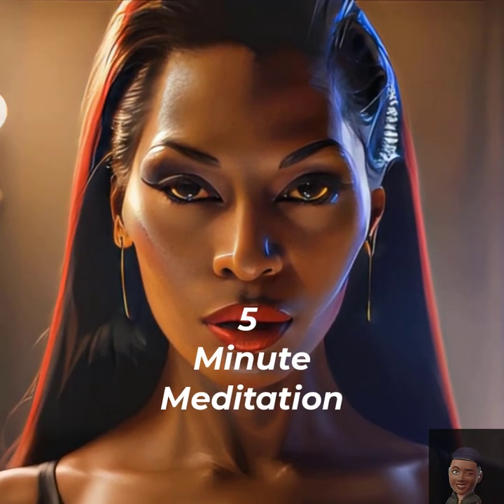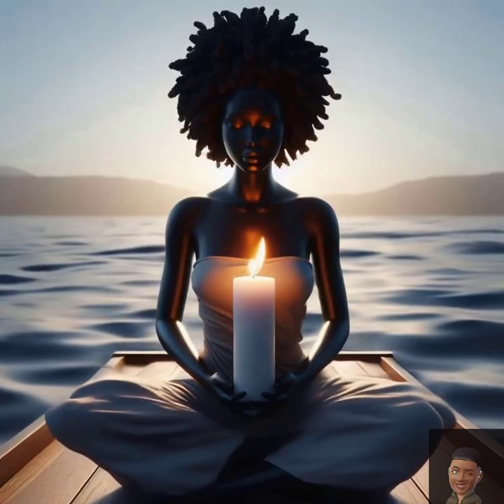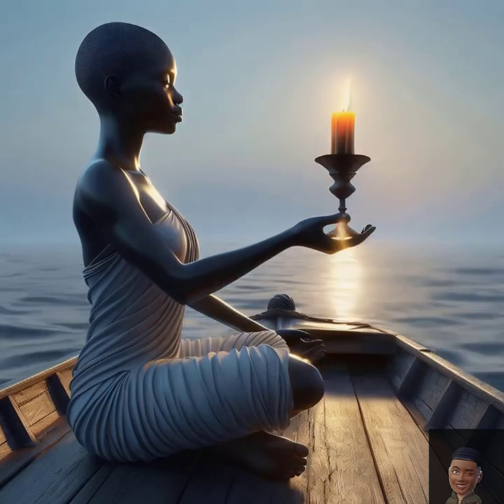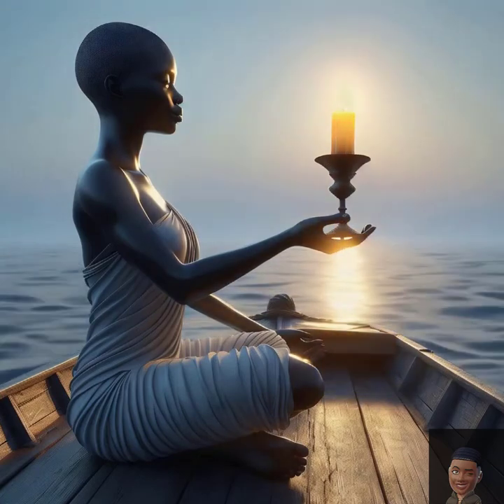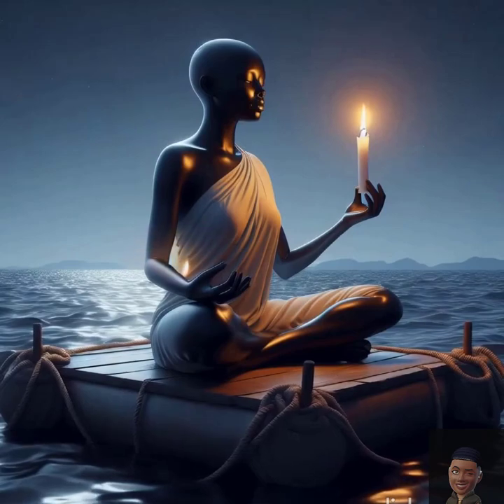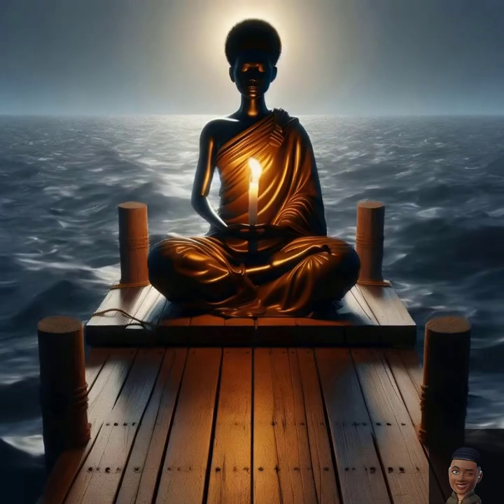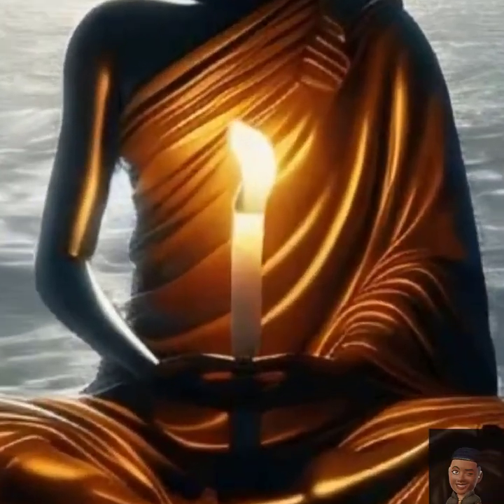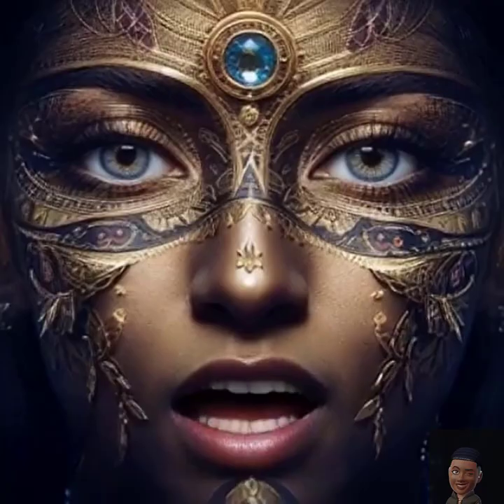About to LOSE IT!!! Do this quick 5 Minute Meditation!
Feeling stressed?  Overwhelmed? Need a sec?
Run to a private space, click play and follow this guided meditation. You only need 5 MINUTES!!!
Your Supervisor will thank you!